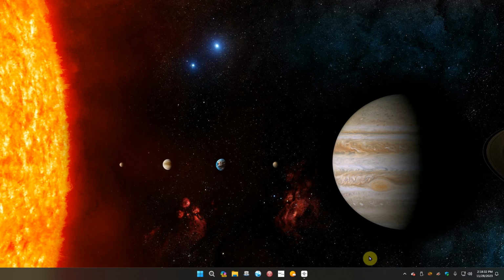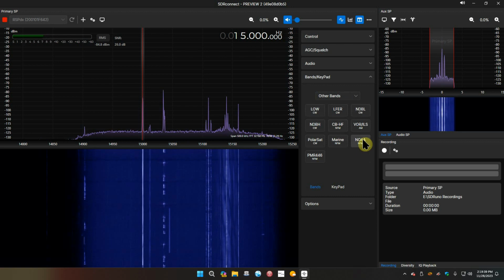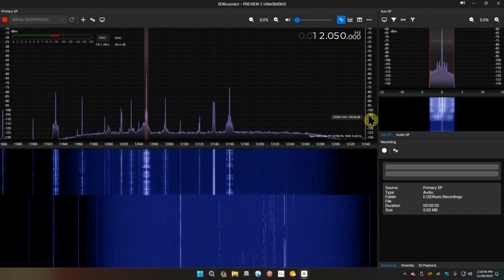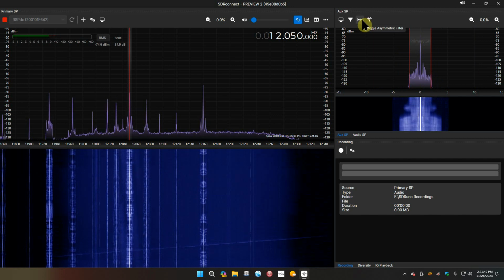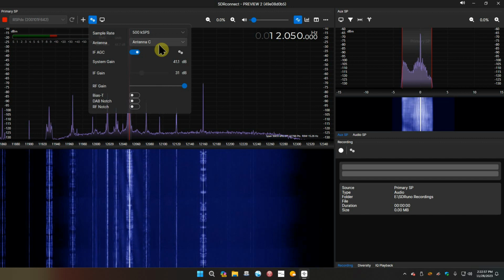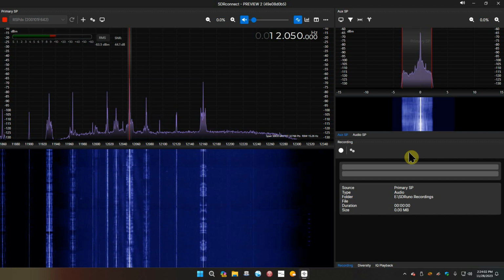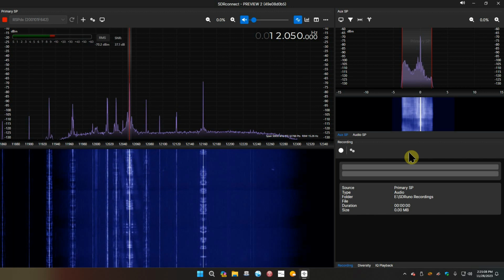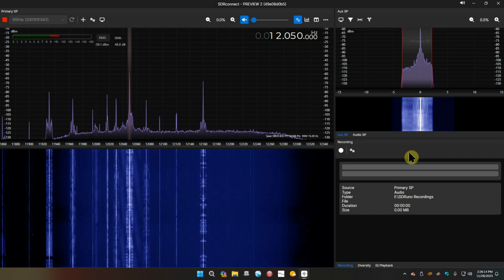SDR Connect Follow up After Some Use.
Just a quick video on the preview of sdr connect Preview 2 after a couple hours of use.